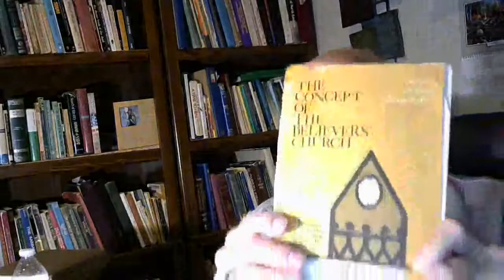REMEMBERING JAMES LEO GARRETT, JR ONE YEAR LATER